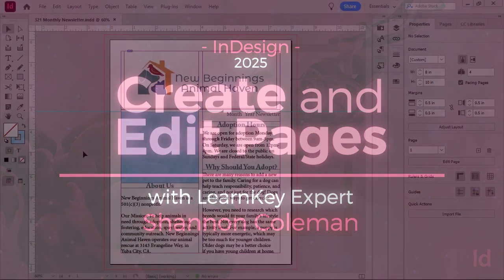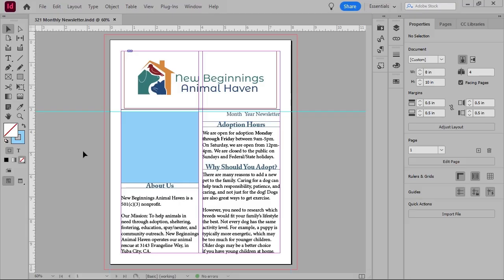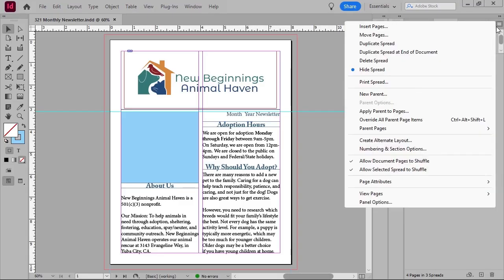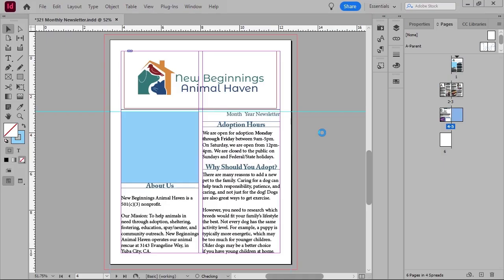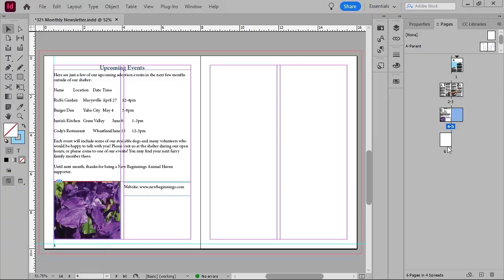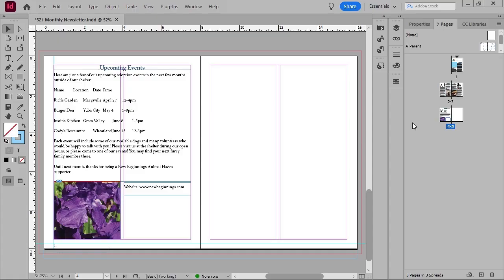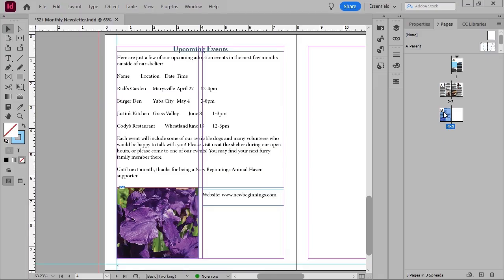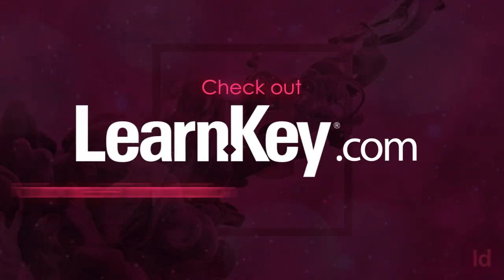Adobe InDesign 2025 - Print and Digital Media Publication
In this Adobe InDesign – Print and Digital Media Publication course, you will learn all about Adobe InDesign, Adobe’s desktop publishing app within the Adobe Creative Suite. Specifically, you will learn concepts of working in the design industry, project setup and interface, organizing documents, creating and modifying text and tables, adding and modifying visual elements, and publishing documents. This course will help prepare you not only for the Adobe InDesign certification exam but also improve your employability for jobs requiring layout design, whether for printed or digital publications.